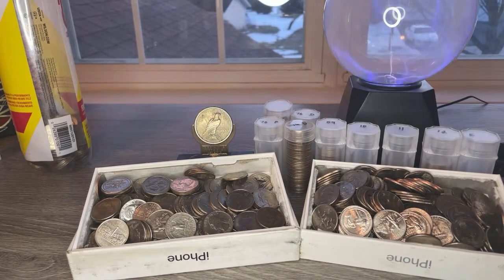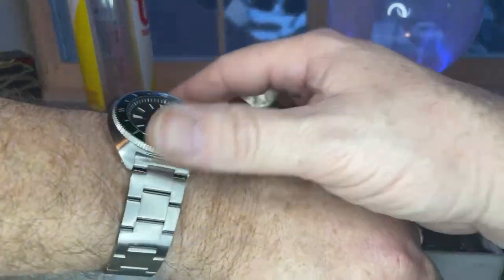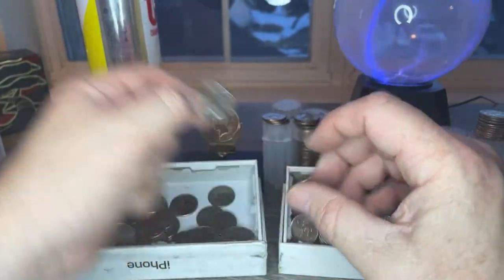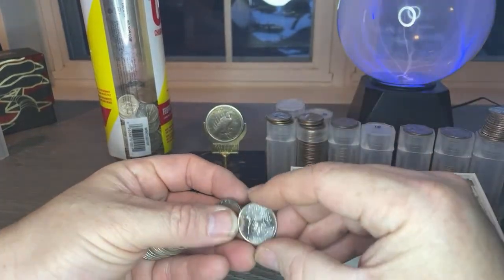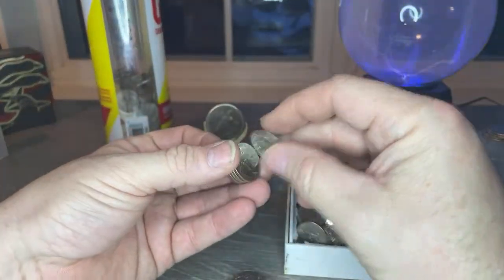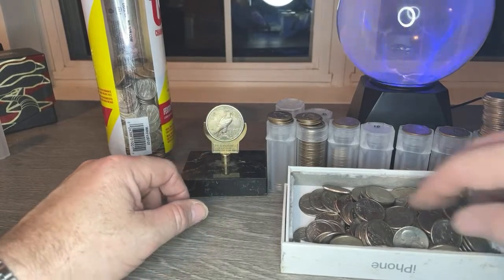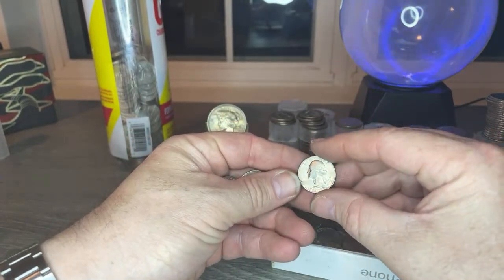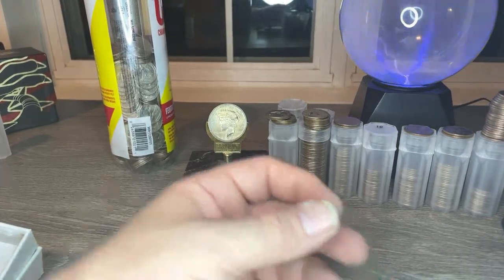Saturday Smack Talk & Quarter Hunt || Are Stackers Waking Up??